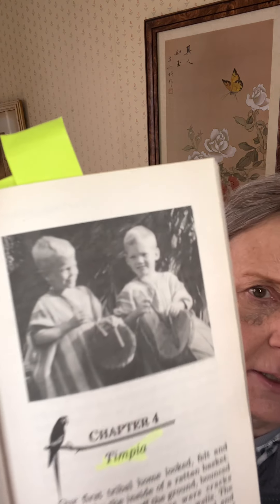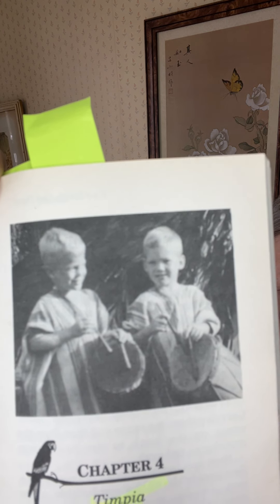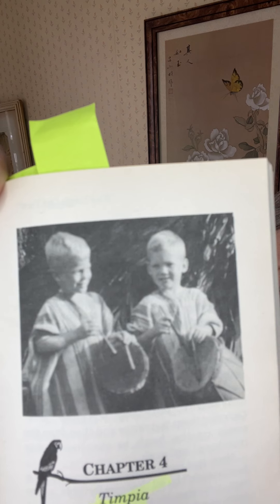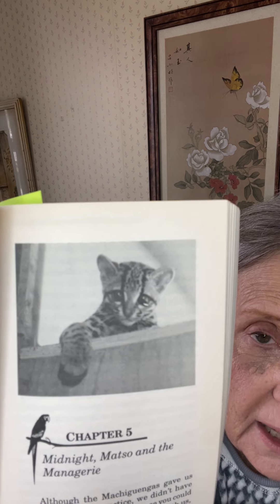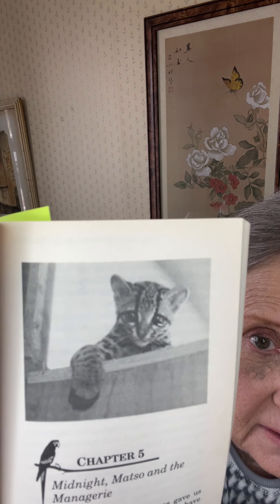IT'S A JUNGLE OUT THERE, Chapter 4 "TIMPIA"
Grandma reads Chapter 4 from IT'S A JUNGLE OUT THERE by Ron Snell about the family's first year in the Peruvian Jungle.